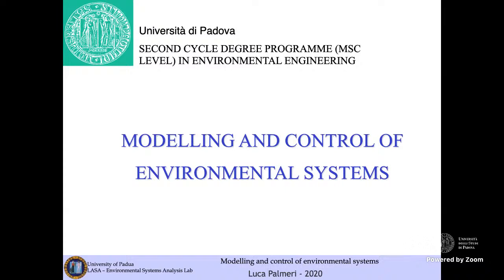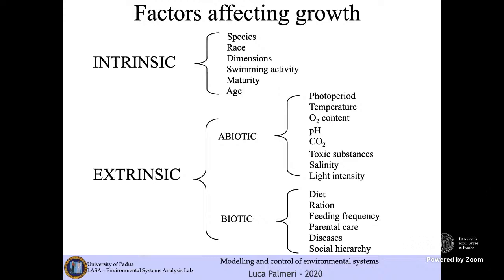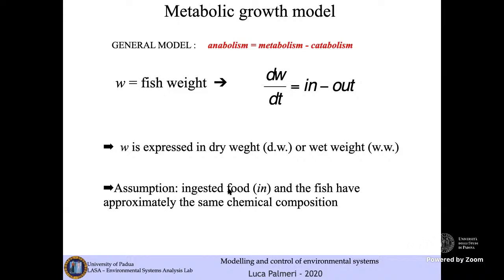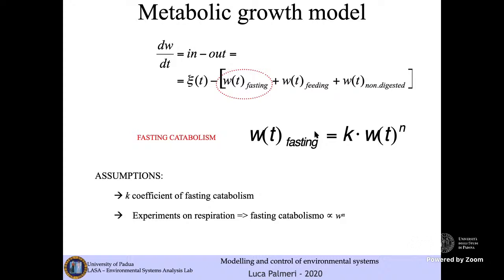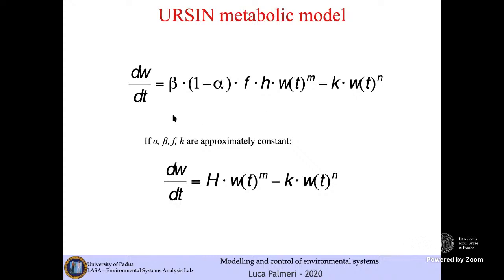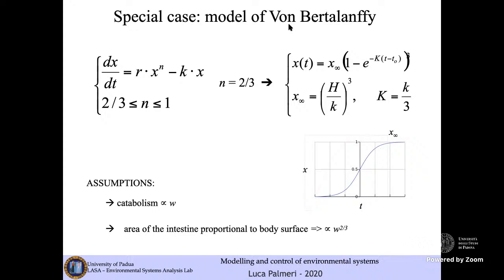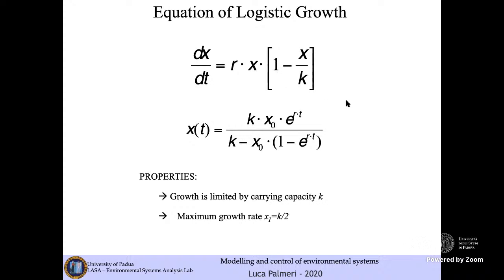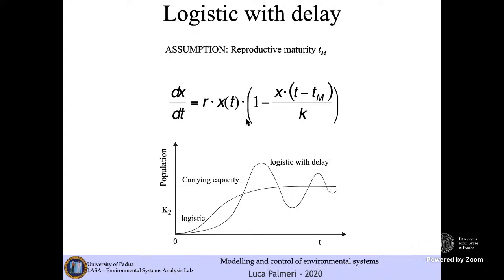MCESy 26 05 21